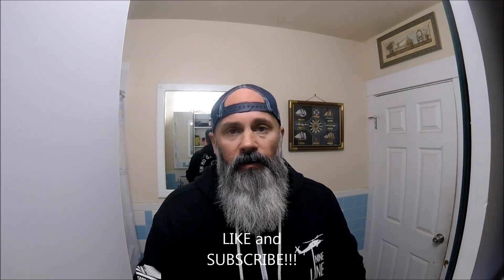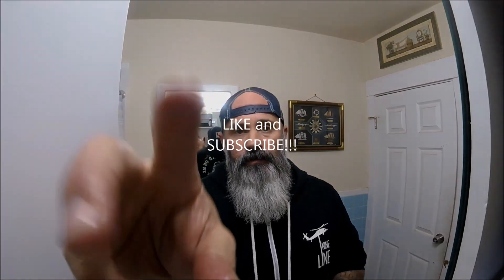BEARD GUYZ beard balm Review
AMAZON LINK for this great balm!!!